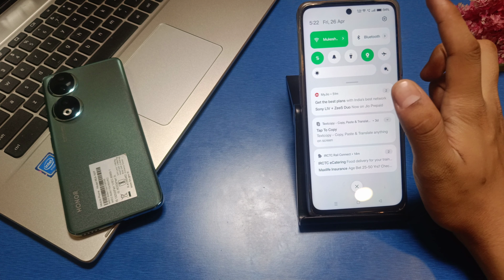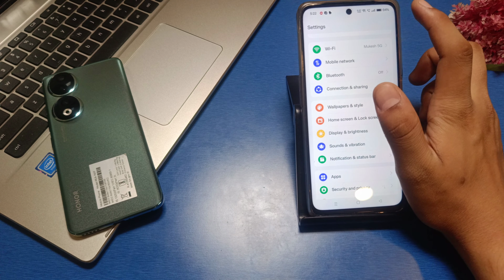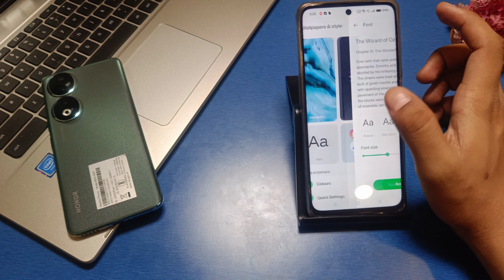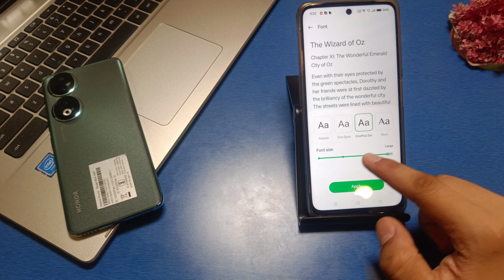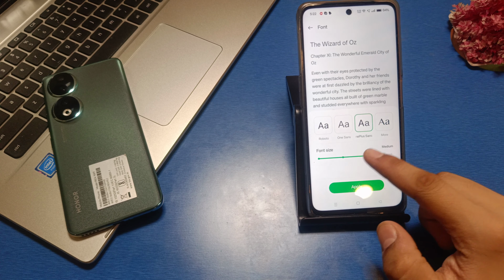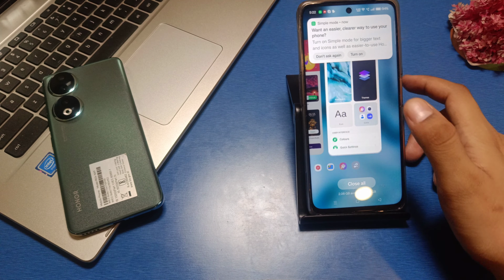How to adjust text size Realme Nazro 70 5G, Realme Nazro 70 Pro screen display size change